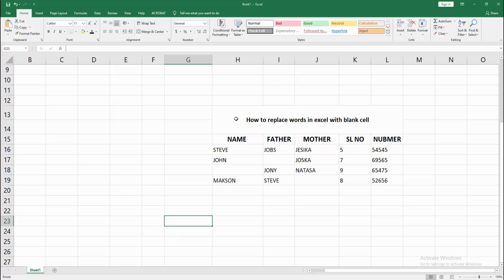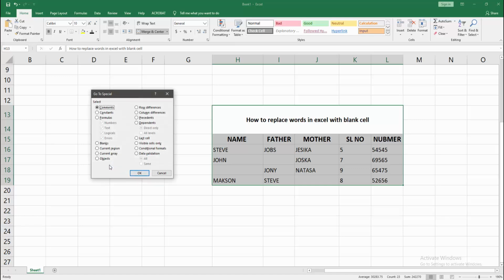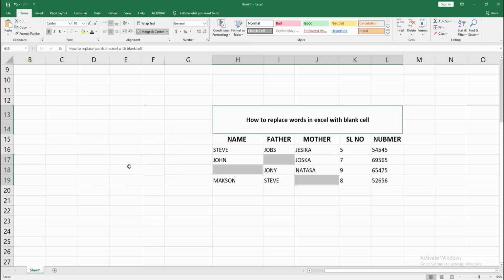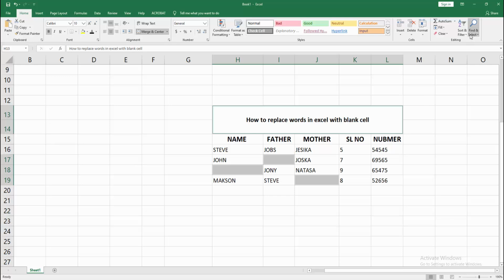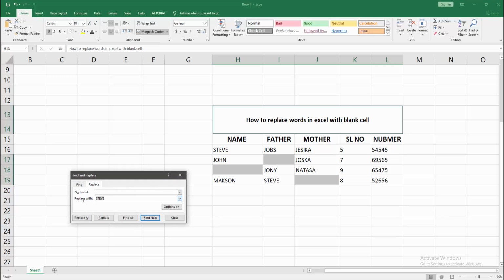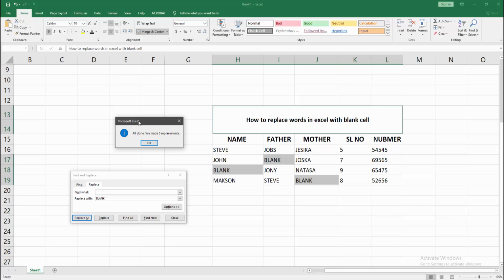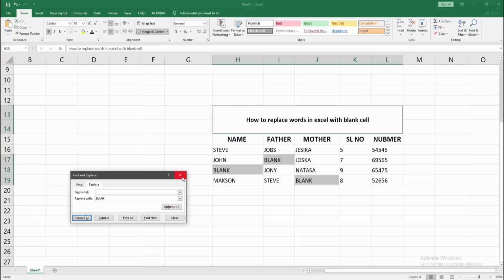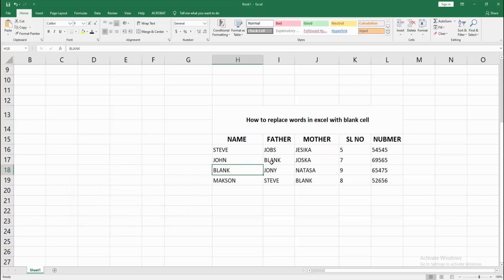How to replace words in excel with blank cell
Assalamu Walaikum,
In this video I will show you, How to replace words in excel with blank cell.  Let's get started.